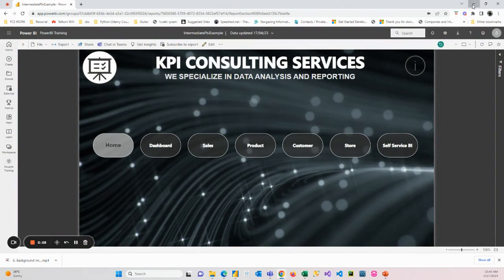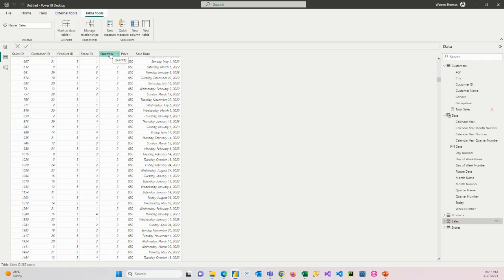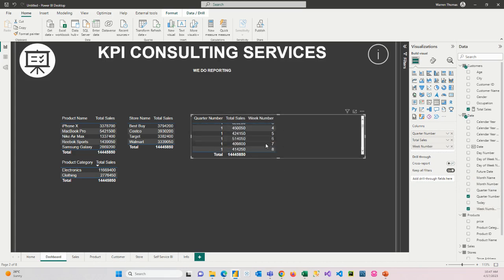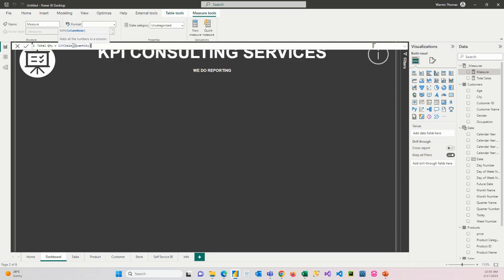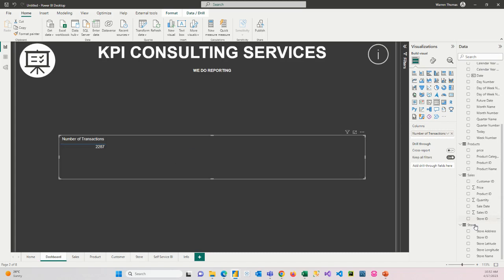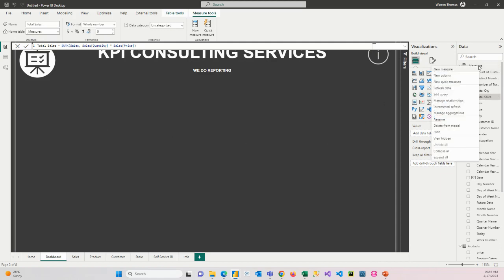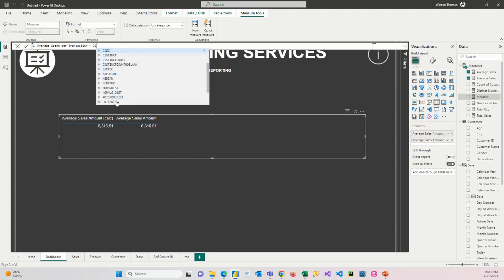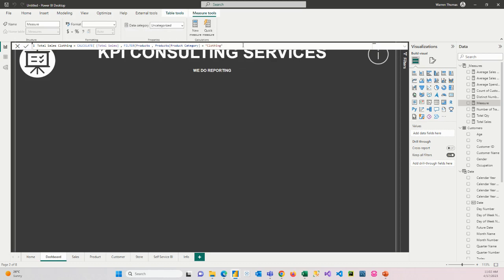7 Power BI Intermediate course - Create our measure table and measures for the model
Here we will learn how to create a measure table and then we will add the measures we need for our reports and dashboard